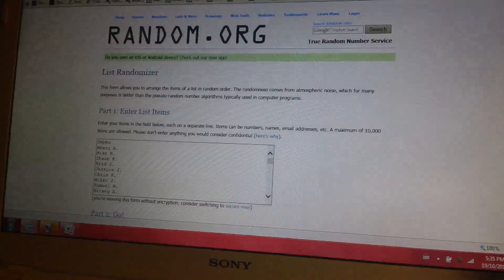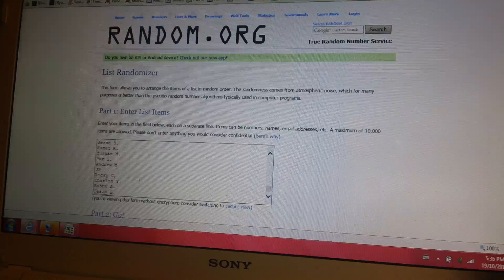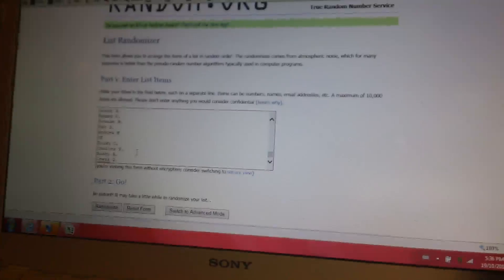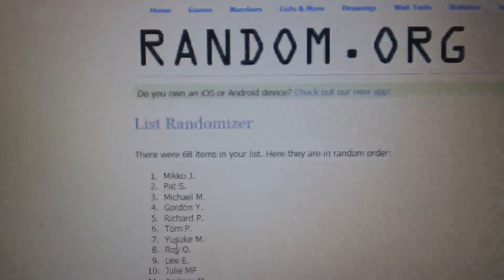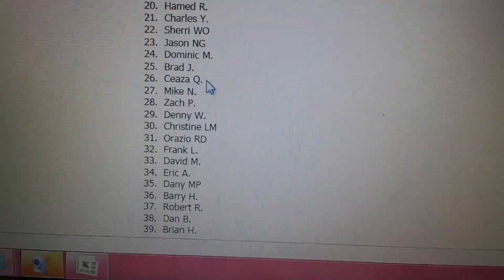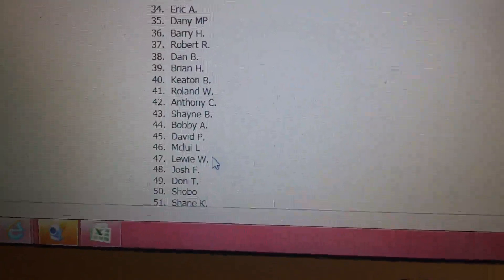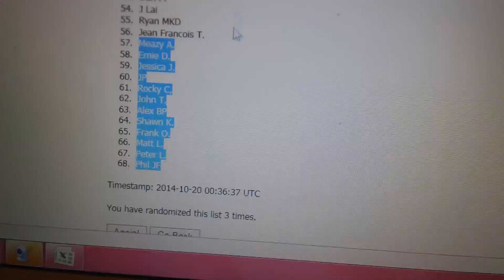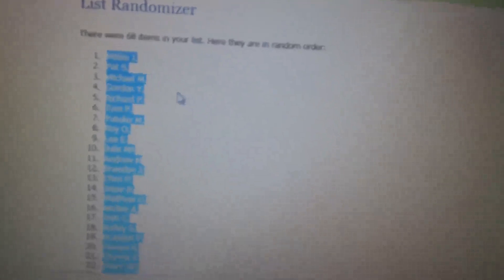HobbyBox604 SHUTOUT GROUP BREAK #6 Spot Winners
For all my weekly Group Breaks & Giveaways please FOLLOW/LIKE my Facebook & Twitter.All upcoming Group Breaks are posted on my facebook page (Link is below)
NOW Live every Sunday @5pm PST on our BreakersTV Channel (Link below)

HT